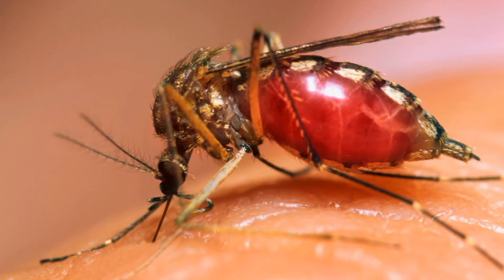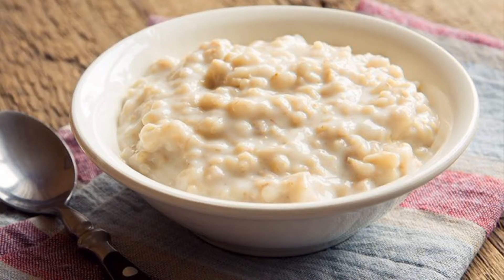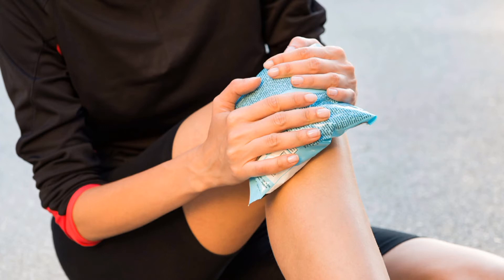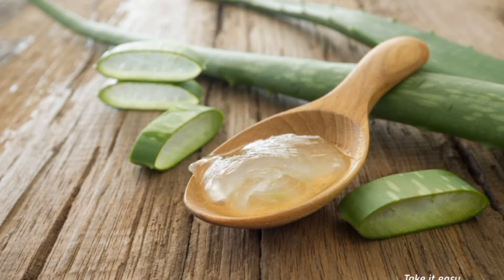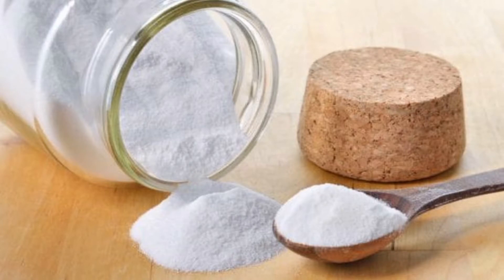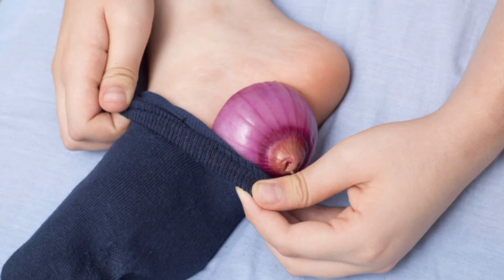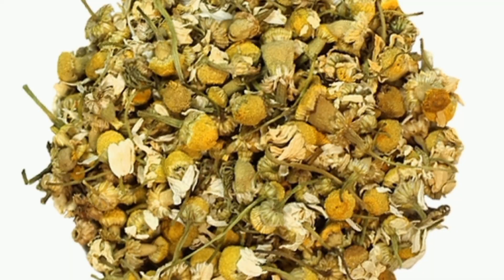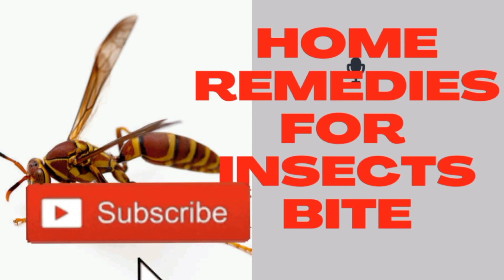Home Remedies for Insect Bite that Swell and Itch.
Insect Bite, Home Remedies, Oatmeal Honey,. Aloe vera gel, Baking soda, Venegal, Onions and garlic Home Remedies